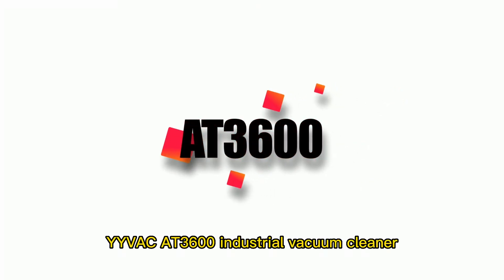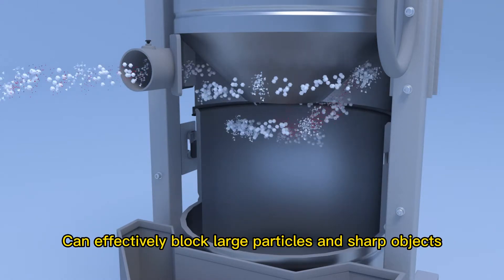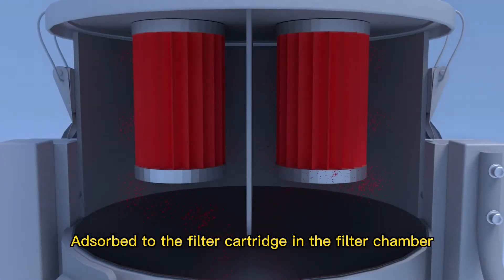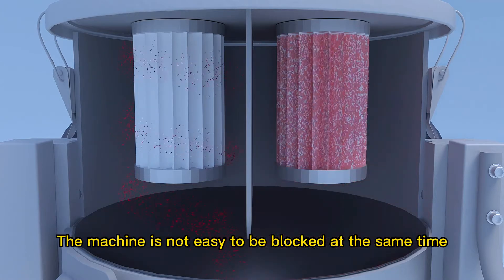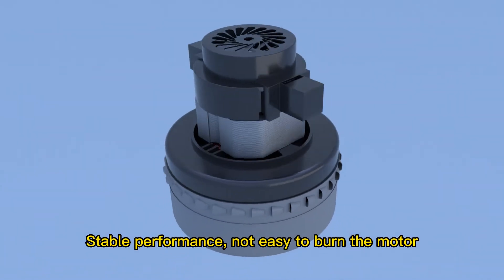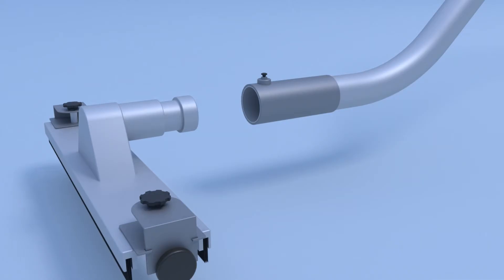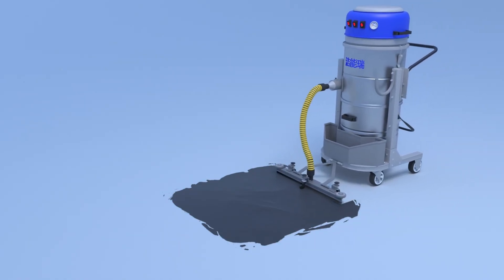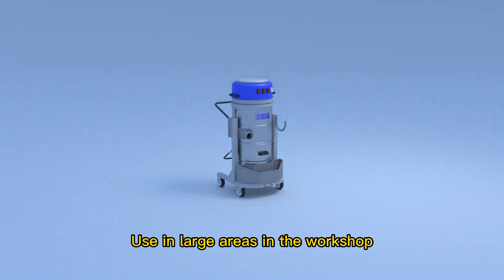3d animation demonstrating the principle of industrial vacuum cleaner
3d animation demonstrating the principle of industrial vacuum cleaner